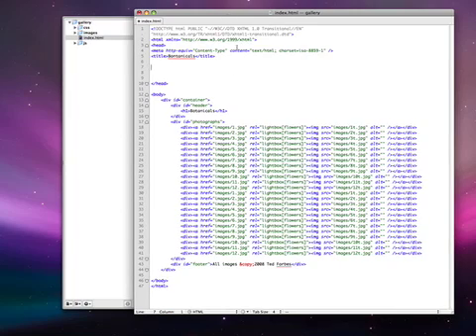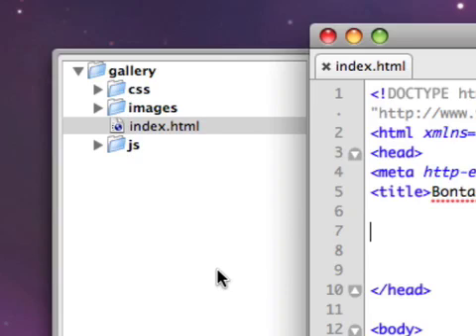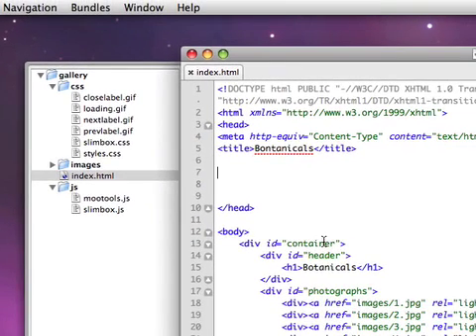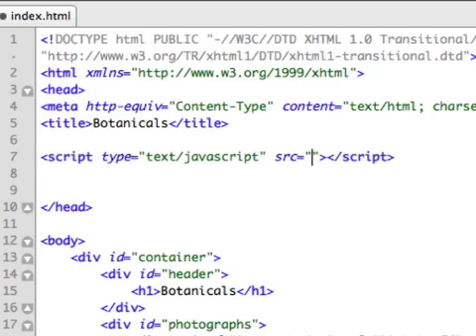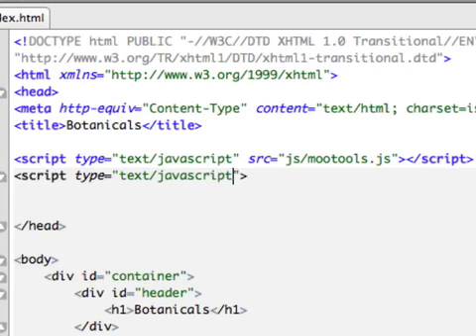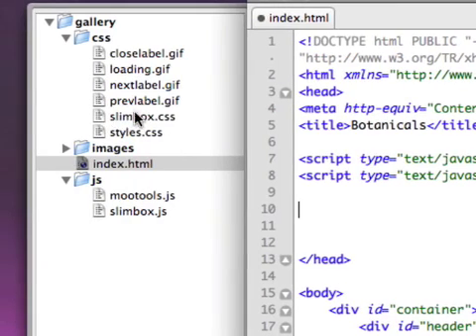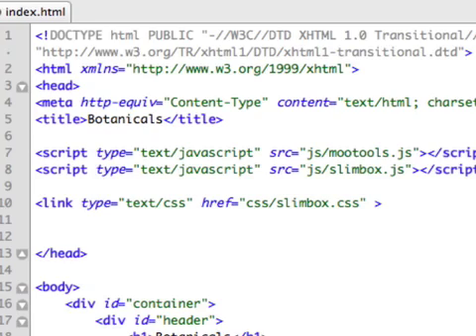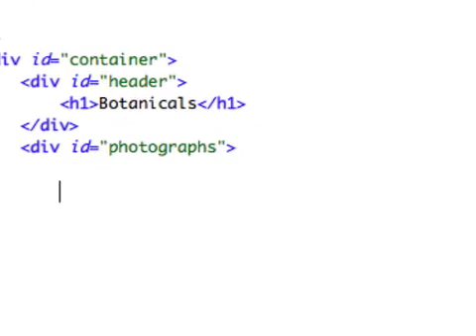Slimbox Gallery Part 5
This is part 5 is a series of 7 podcasts detailing how to put together this simple AJAX photo gallery.

In this episode - installing the Slimbox files into your web page.